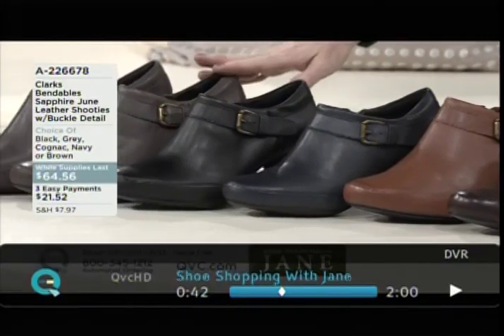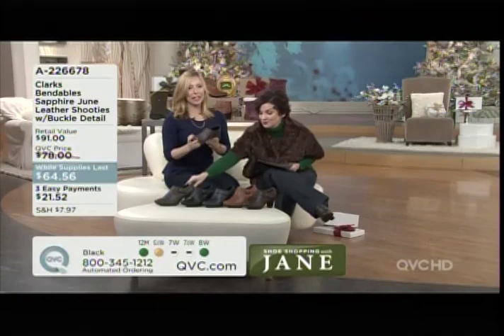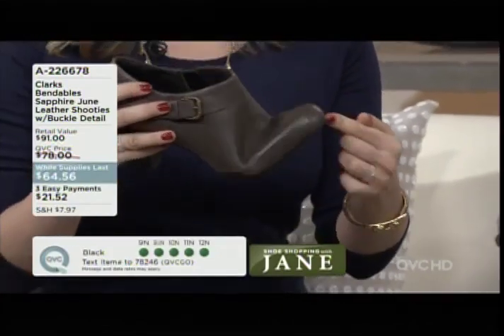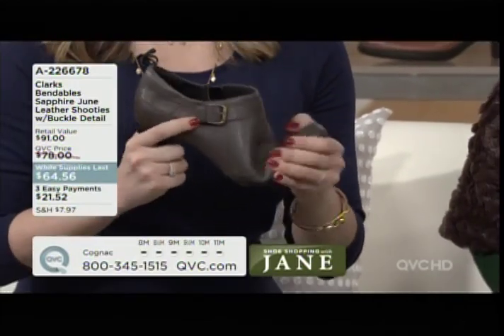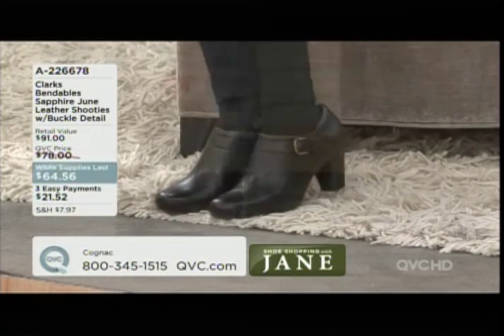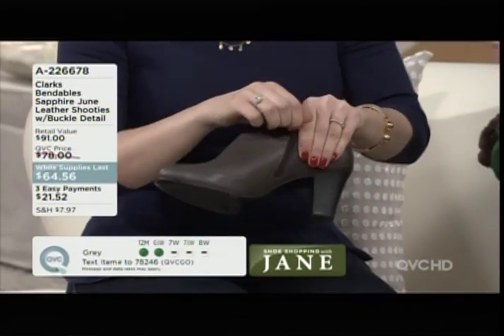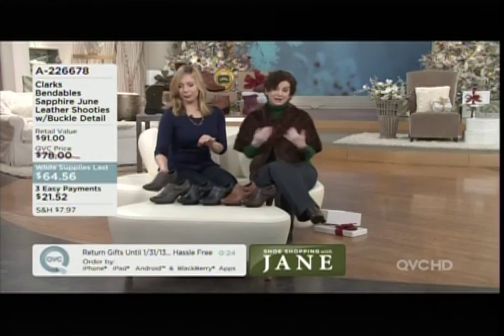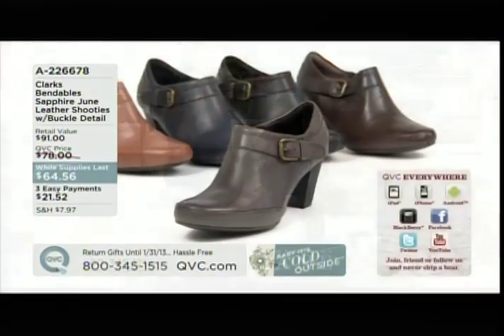Sapphire June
Amy Oselkin and Jane Treacy talk about the Clarks Sapphire June Shootie on QVC